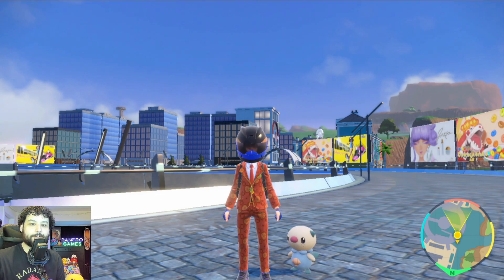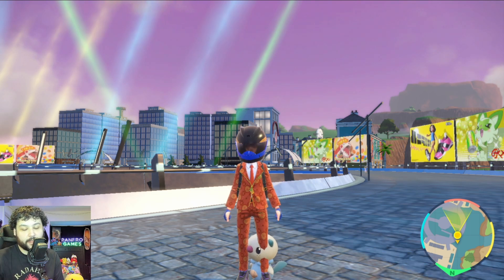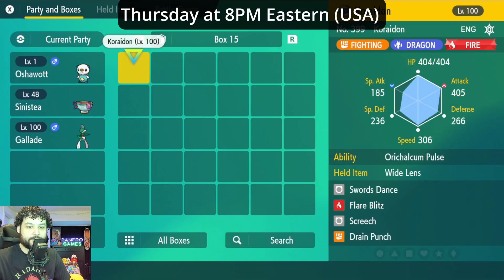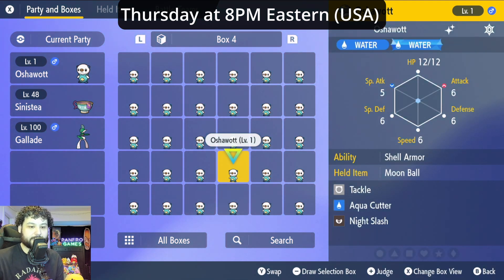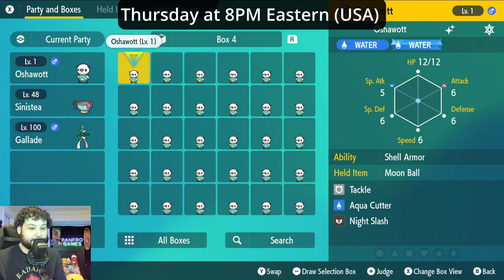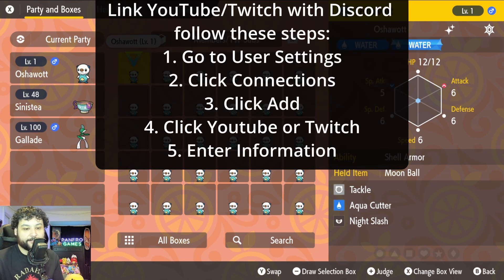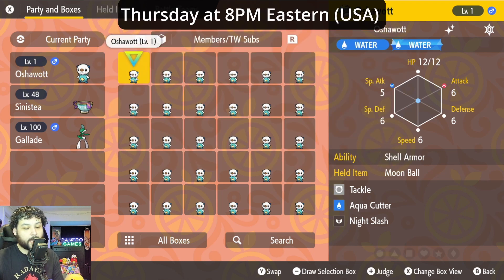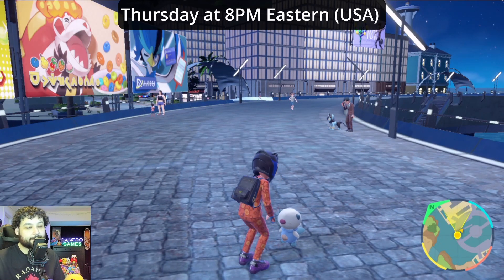SHINY Perfect IV OSHOWATT Trade Event for Pokemon Scarlet and Violet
NEW Trade event for Pokemon Scarlet and Violet with trading away perfect IV shiny Oshowatt with hidden ability in a moon ball while holding a moon ball!